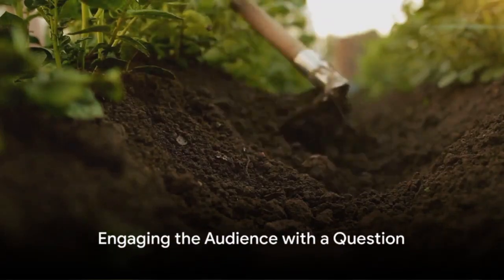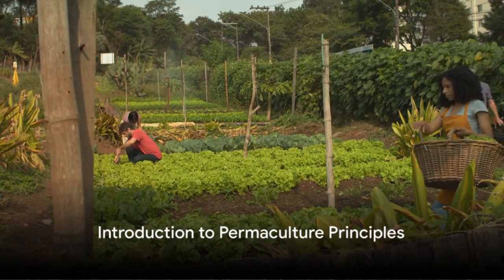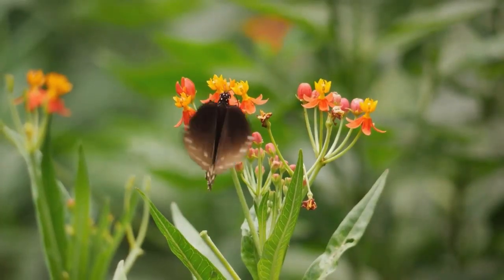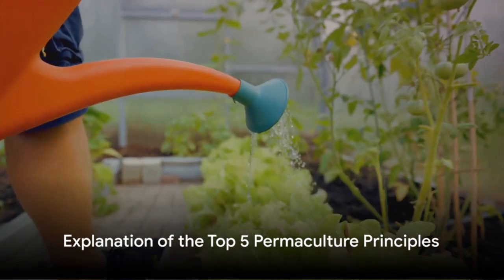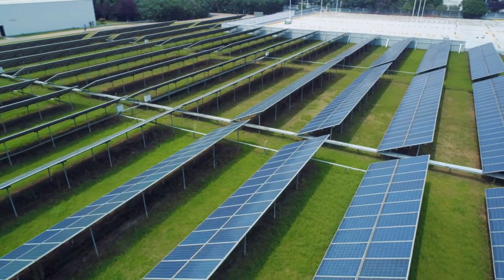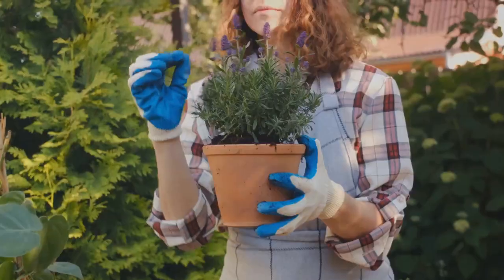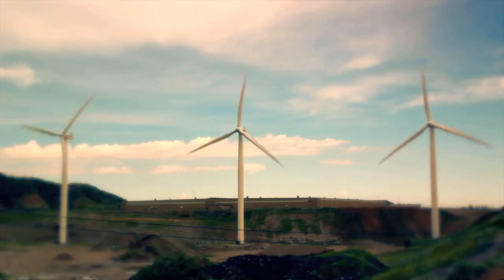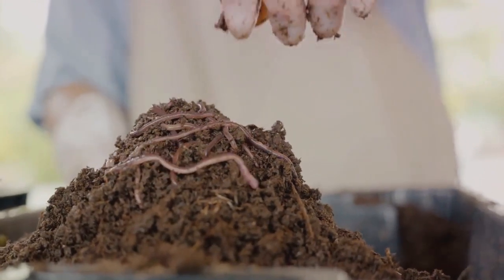Top 5 Principles for Permaculture Gardens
Dive into the world of sustainable gardening with our latest YouTube video, "Top 5 Principles for Permaculture Gardens." Discover the fundamental principles that drive permaculture and learn how to apply them to create an eco-friendly, resilient, and thriving garden.

In this insightful video, we break down the core principles of permaculture, exploring concepts like biodiversity, companion planting, and sustainable water management. Gain valuable insights into creating a garden that works in harmony with nature, promoting self-sufficiency and reducing environmental impact.

Whether you're a seasoned permaculture enthusiast or just starting your journey toward sustainable gardening, these principles are the key to fostering a balanced and regenerative ecosystem. Join us on this educational adventure as we delve into the principles that will transform your garden into a haven of ecological harmony.

Watch now to unlock the secrets of permaculture gardening and take the first step toward a more sustainable and bountiful garden.